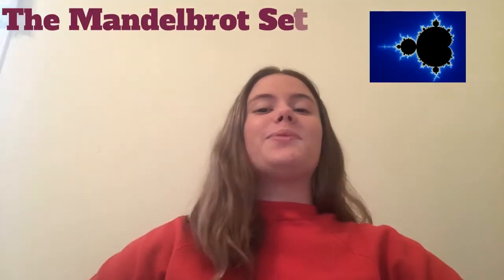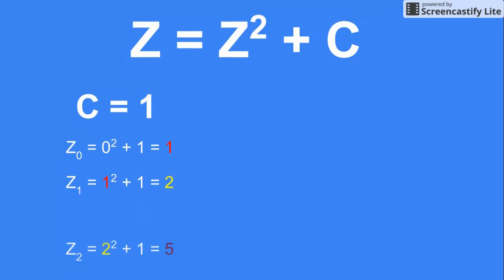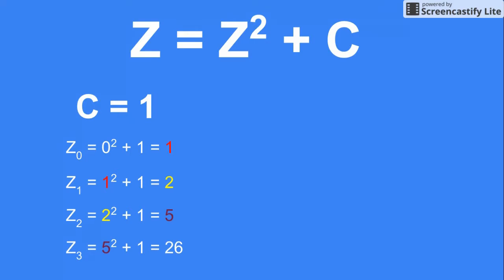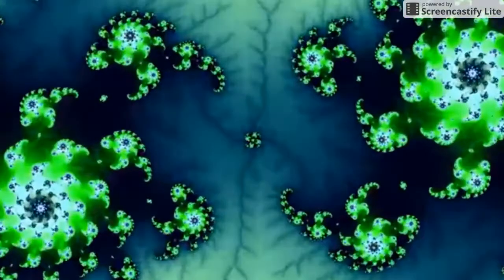Fractals: the math behind nature - Science Ambassador Scholarship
Math is lame right? Maybe after watching this, you'll change your mind.